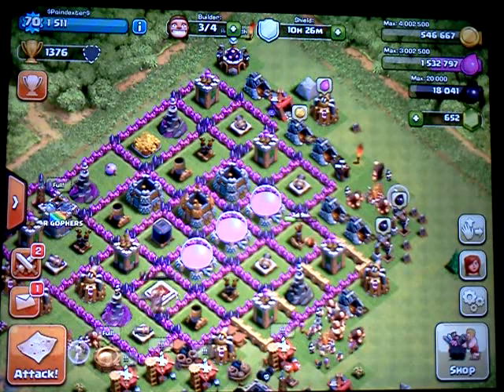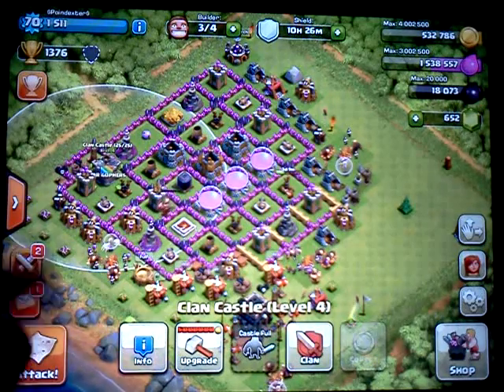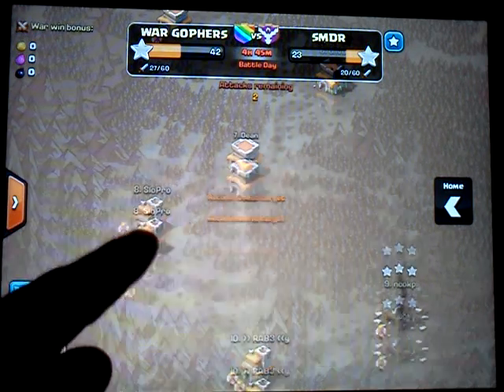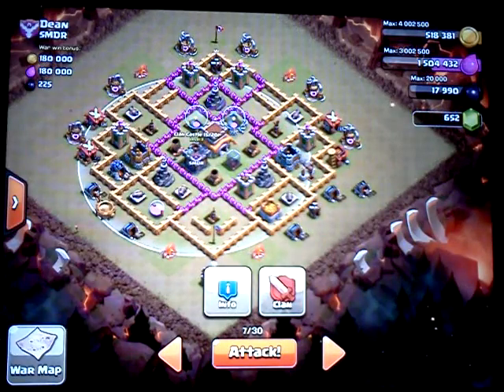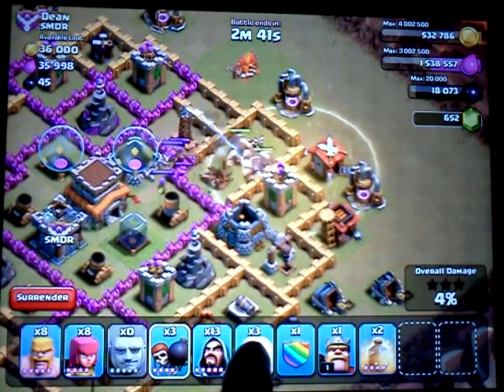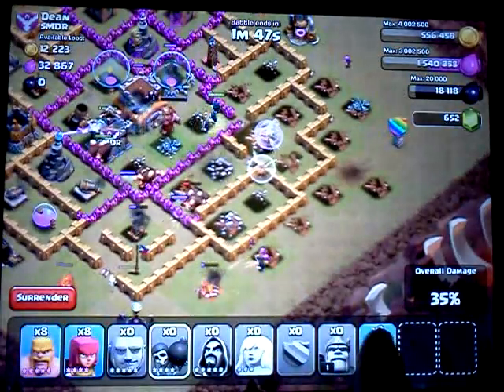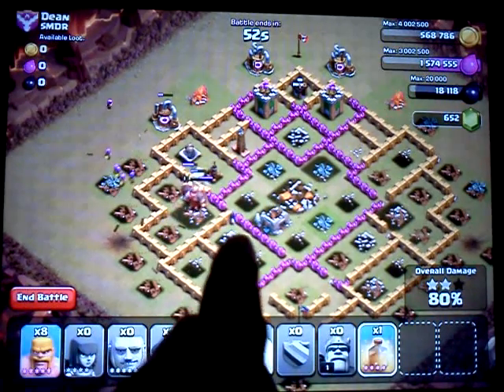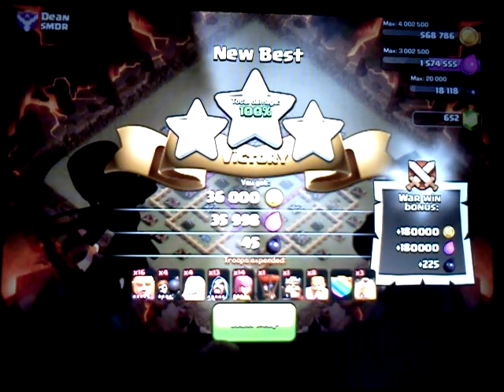Clash of Clans "Giant, Wiz, Healer attack" tutorial Series1 by erictheelephant (1/6)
Impatient? Go to 3:04 to cut to the attack!

In this series, I give Clash of Clan tutorials including ideas on clan leadership, Clan War strategies, Defensive and Offensive Tactics, Build strategies, etc... If you like it, then watch the other five videos in this series. It's a lot to digest, so enjoy!

I am a teacher by career choice, so I give my commentary as a teacher would. My clan using my $Poindexter$ leader account is War Gophers with the Rainbow Badge. My other leader account is EricElephant account for Gopher Alliance clan.